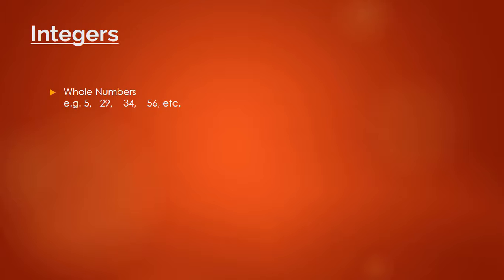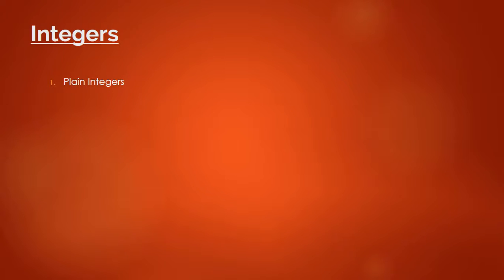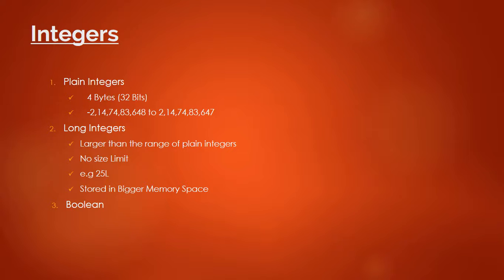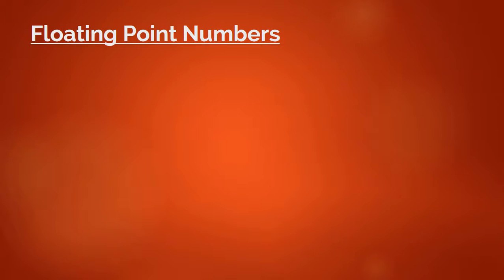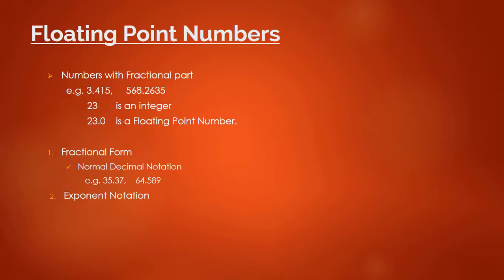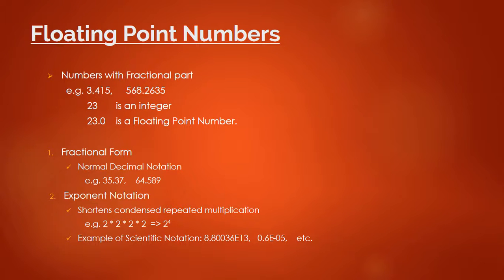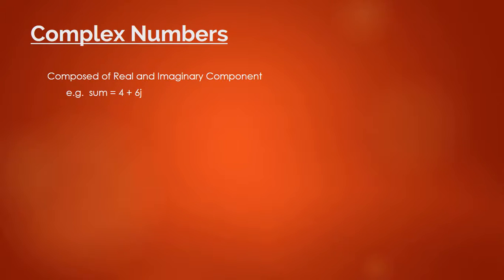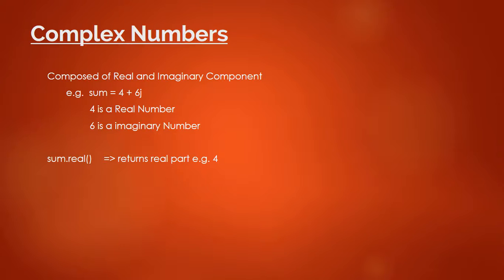Python Programming Tutorials - 6 - Introduction to Number Type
In this lesson, I gave brief introduction to Python Number Type.